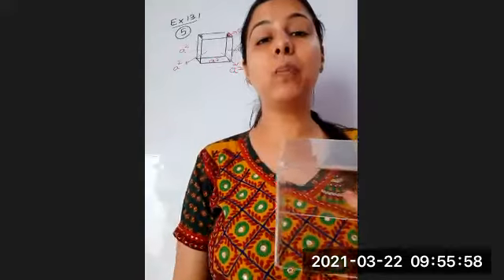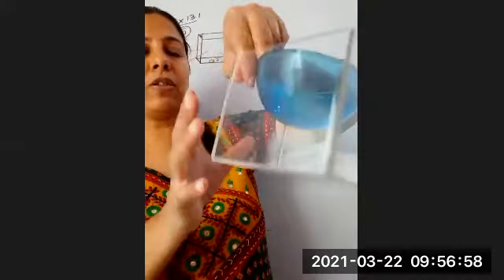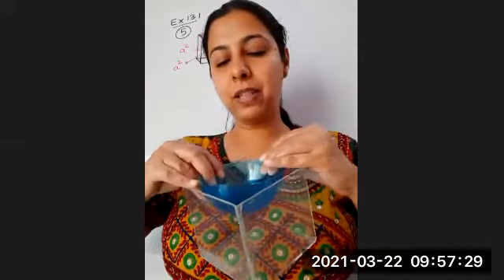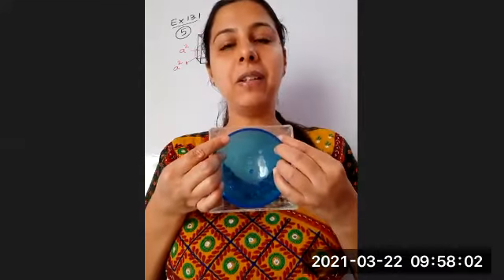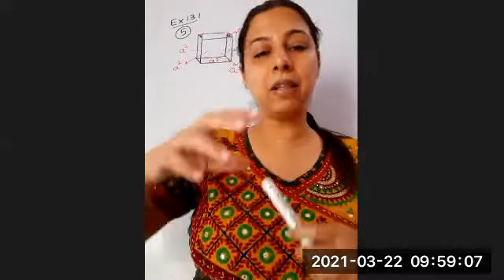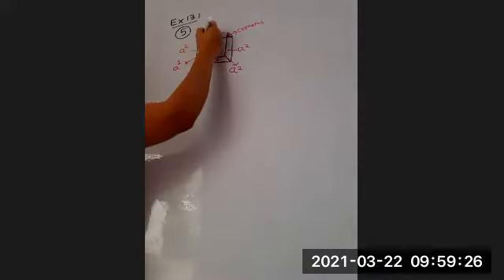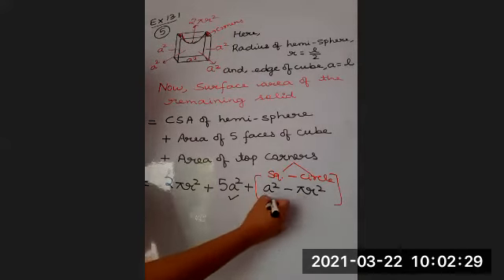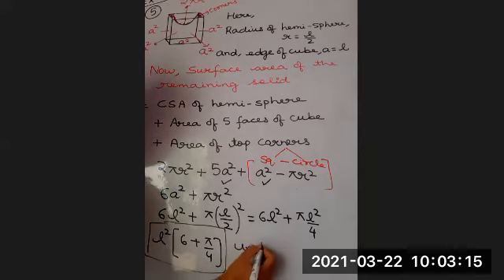Surface Areas and Volumes (Ex 13.1, Ques 5)